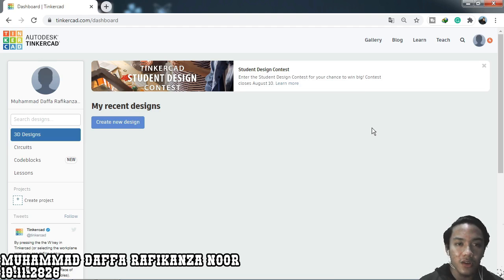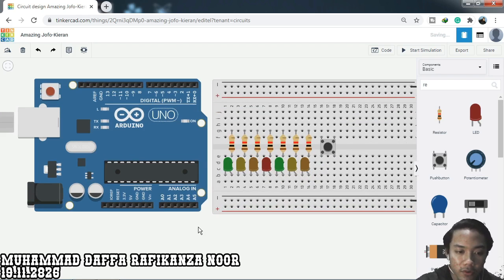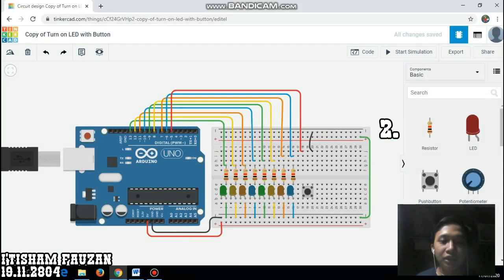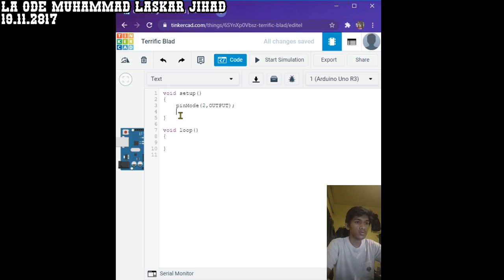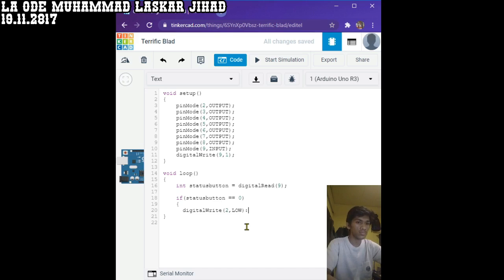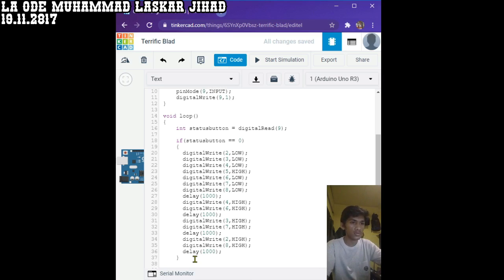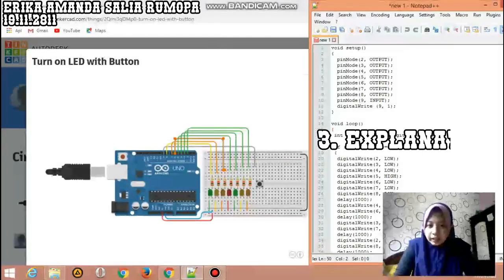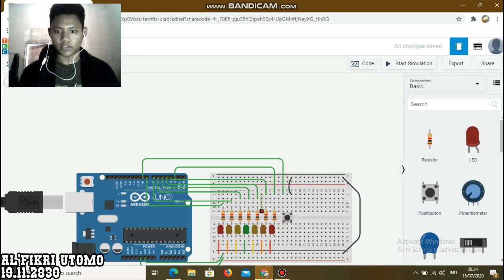How to Turn On LED and Twinkle with Button using Arduino | English Group Assignment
In this video we want to share tutorial, how to turn on led and twinkle with button using arduino. Also this video is one of the requirements for completing an english assignment. Sorry if we made a mistake in this video, because we are still not pro, we are still learning. So just comment guys, because the comments from you guys, make us better than before and that really helps us all :)

Thanks for watching, if guys like this video, you can thumbs up this video, if you guys don"t like this video, just dislike this video, and don't forget to Subscribe guys :)